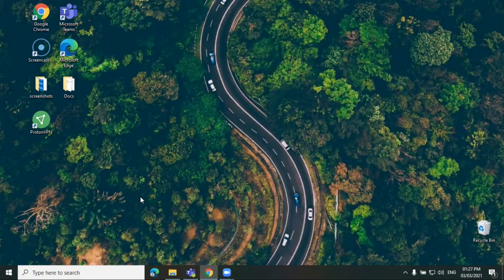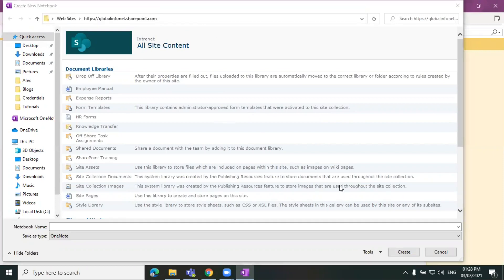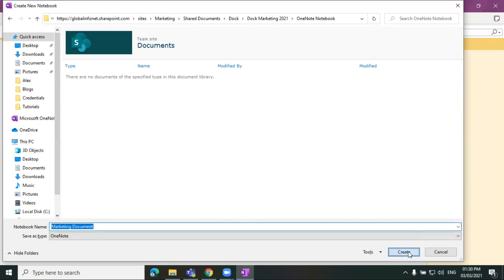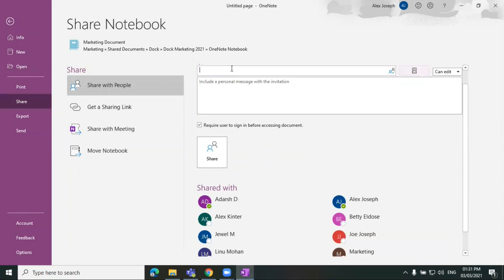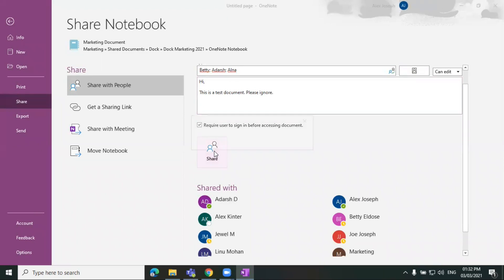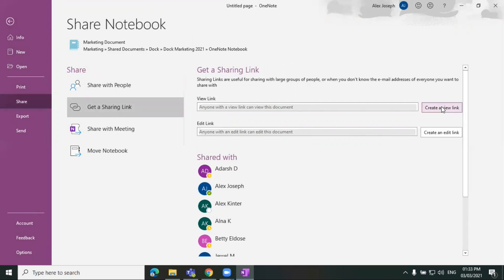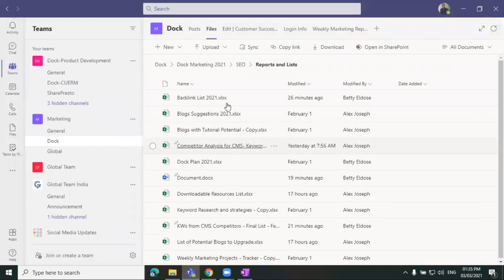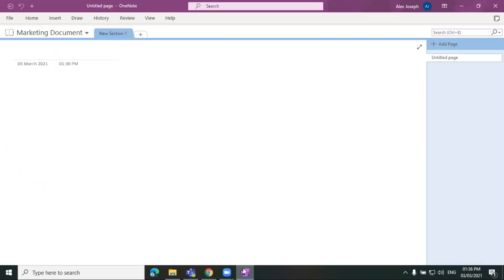How to Share a OneNote Notebook Into Your SharePoint Site - Tutorial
Sharing your OneNote Notebooks to SharePoint Sites allows your team to collaborate on those documents more efficiently. You can access OneNote Notebooks easier, and easily access them even from the Microsoft Teams platform by connecting the document library to a Teams Channel tab. In this video, we will show you how to share a OneNote Notebook on your SharePoint site and how to share it with your team.